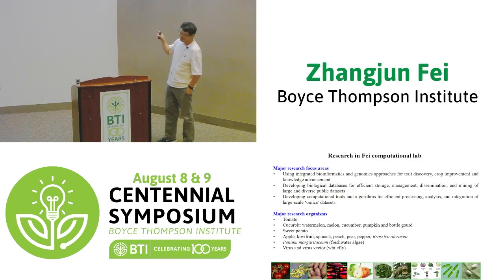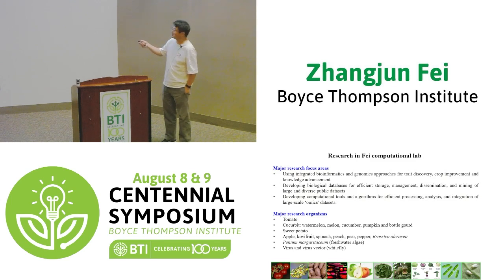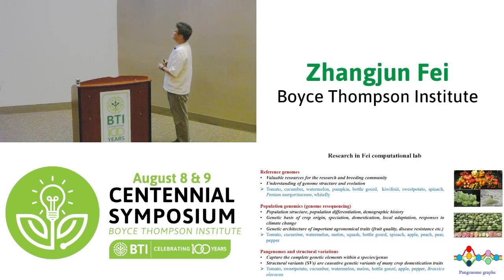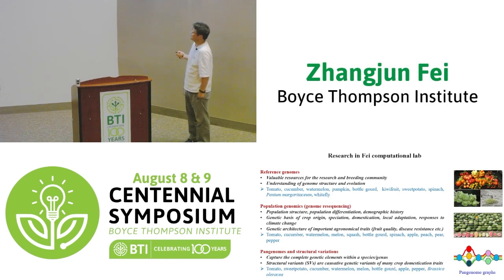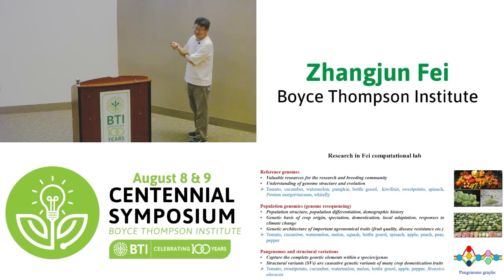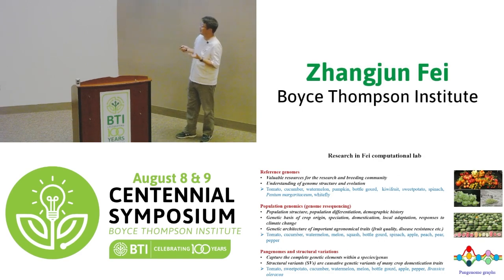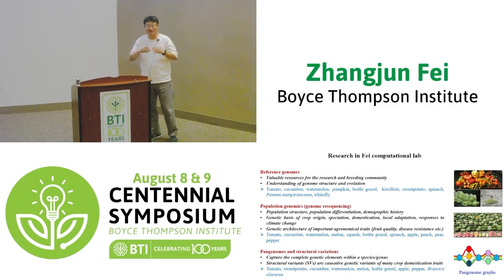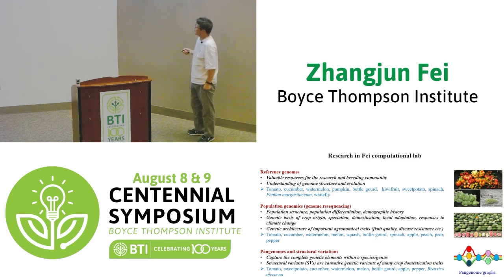Centennial Symposium - Zhangjun Fei